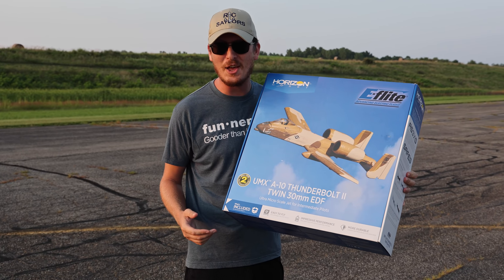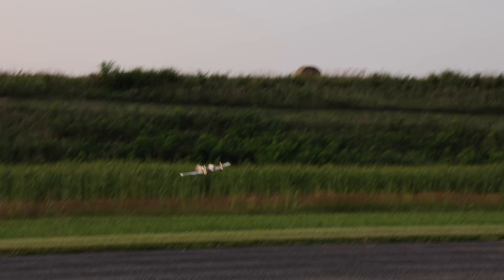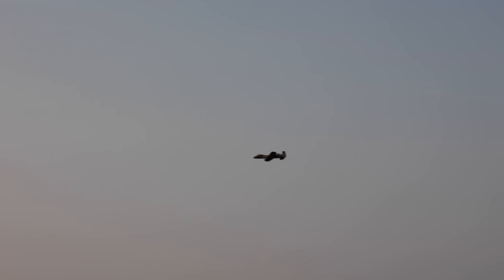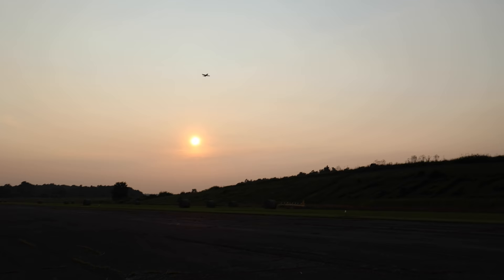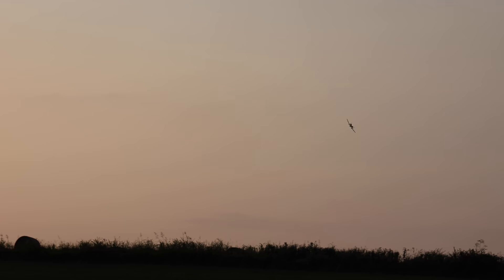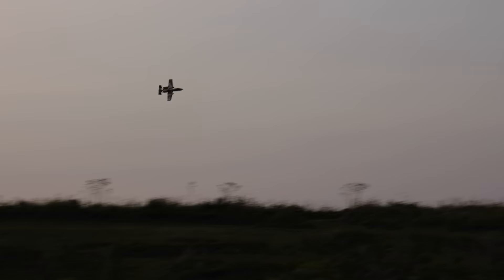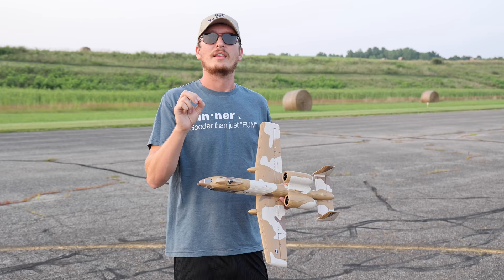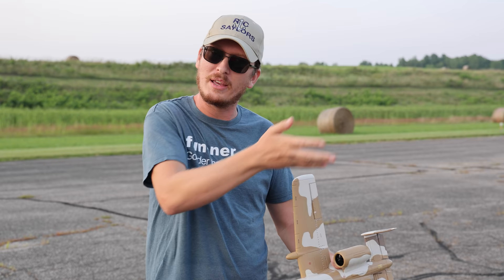INSIDER INFO YOU NEED TO KNOW!!!! - TheRcSaylors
Prices are insane right now.  In this video, we fly one of our favorite bind and fly airplanes and talk about prices.  We have some insider info that prices are going to inflate even more than what we have seen in the last year.  If you have something on your rc wishlist, we highly encourage you to buy it before the prices increase again.  We are always trying to save our viewers money, so as soon as we heard about the possible increase, we wanted to let you know!

Support TheRcSaylors